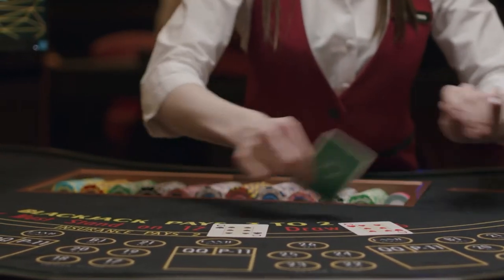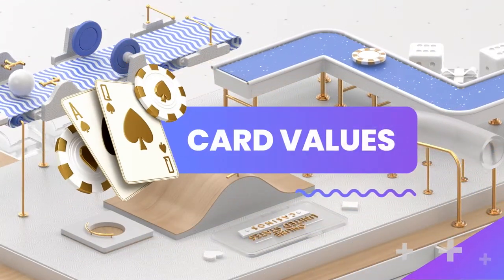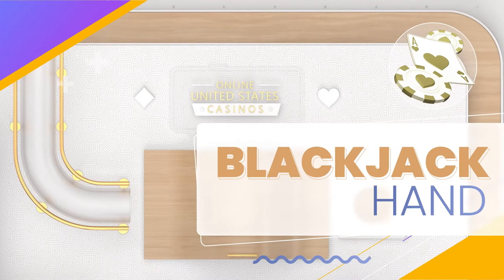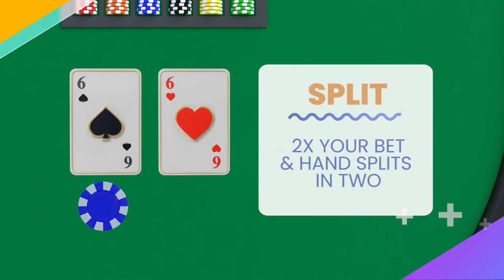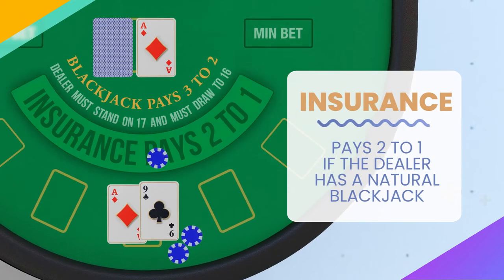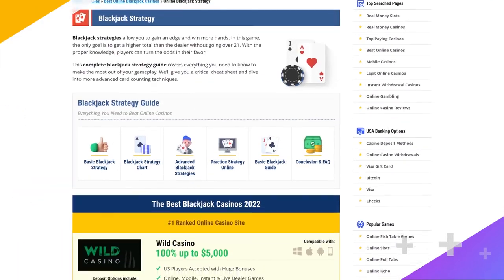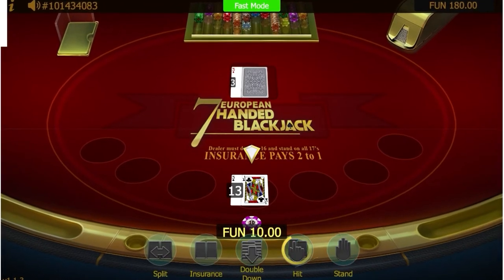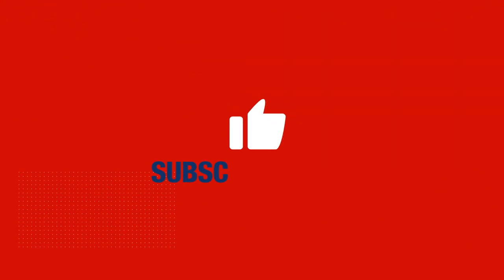Beat the Dealer in 5 Minutes - Learn How To Play Blackjack!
Blackjack is one of the most fun and beloved casino games of all time. The rules are easy to learn, and you can get the house edge down remarkably low with a little basic strategy. If you don’t know how to play blackjack, it’s important you learn the rules and choices you can make during a hand. That way, you will have lots of fun while winning real money.

Our experts at OUSC have selected some of the best casinos to play blackjack online.

This how-to play blackjack video will show the most relevant information so you can start playing and winning at this popular casino game.

00:00 How To Play Blackjack
00:28 Blackjack Objective
00:46 Card Values
01:00 Common Terms
01:30 Hand Development
01:55 Blackjack Choices
03:40 Blackjack Strategy Chart
04:30 Game Variations

onlineunitedstatescasinos.com does NOT offer a gambling service but acts as a resource/ informational site.